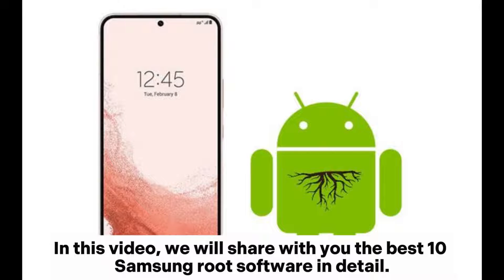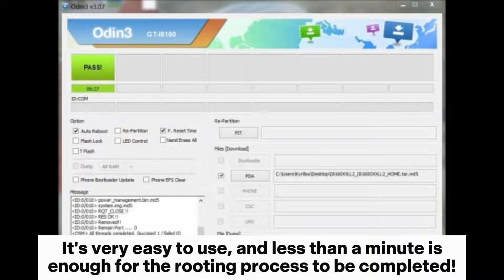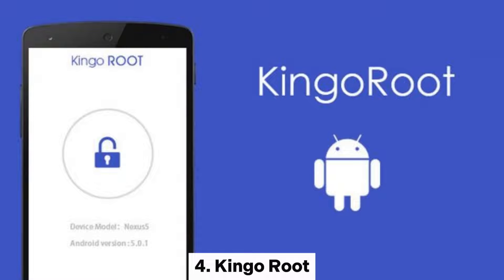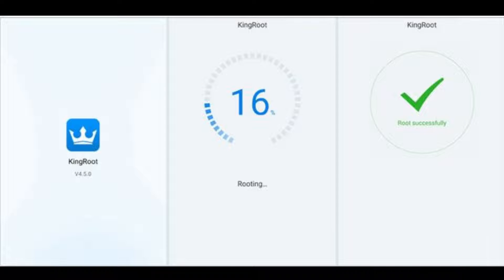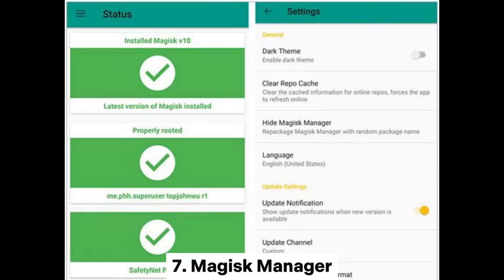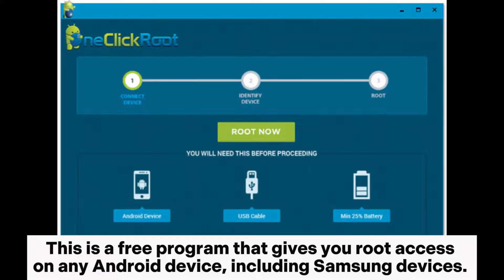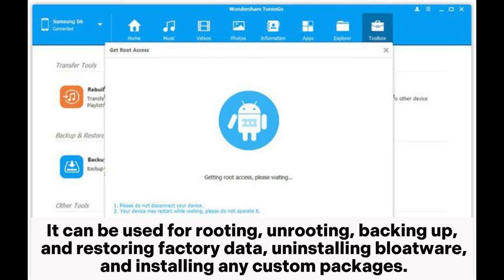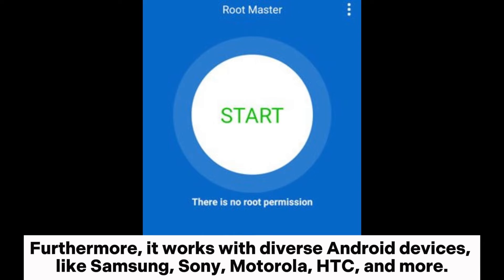Top 10 Samsung Root Software: Root Your Samsung Device Safely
With a reliable Samsung root software tool, you can easily and safely root your Samsung mobile device. Here, we will share with you these Top 10 Samsung Root Software.

00:00 Start
00:07 1. Root Genius
00:20 2. Odin Root
00:38 3. Framaroot
00:49 4. Kingo Root
01:09 5. KingRoot
01:29 6. iRoot
01:42 7. Magisk Manager
02:02 8. One Click Root
02:22 9. TunesGo Android Root Tool
02:45 10. Root Master App